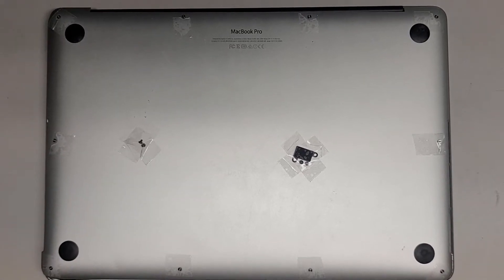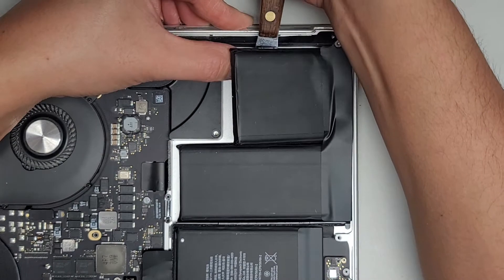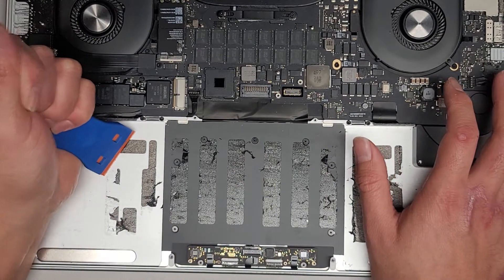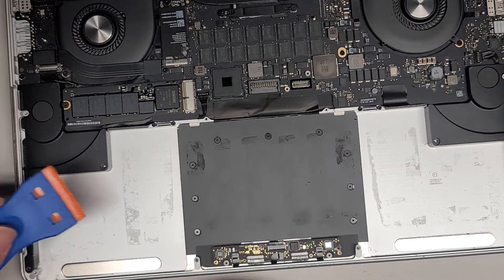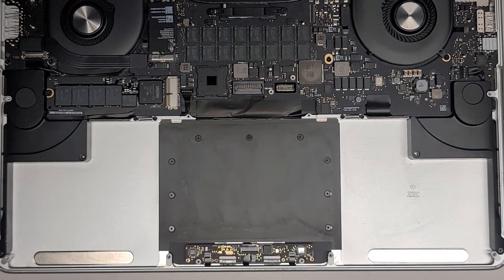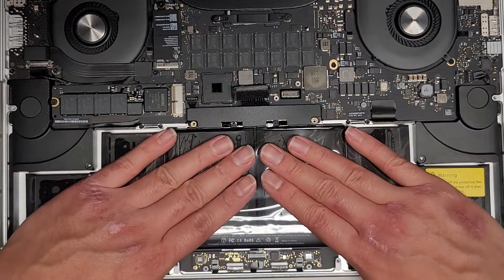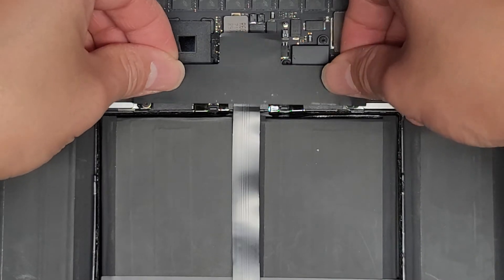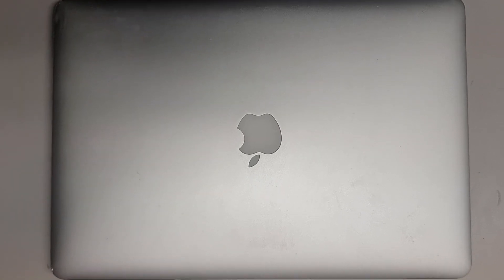15" Inch Retina MacBook Pro A1398 Battery Removal Replacement Repair Customer Attempted